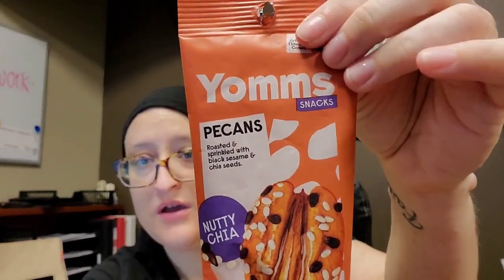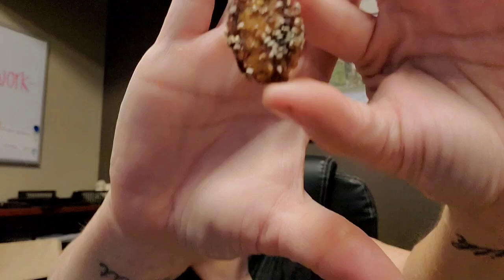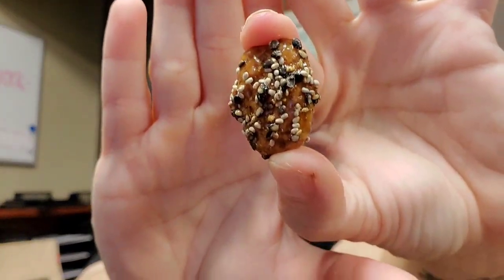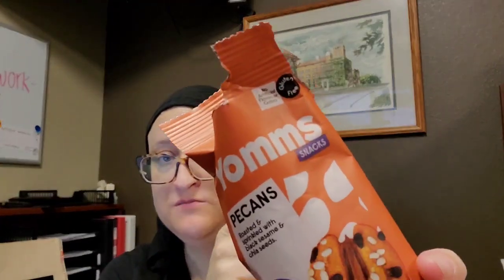Yoms Snack Pecans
a new snack from the dollar-twenty-five store.